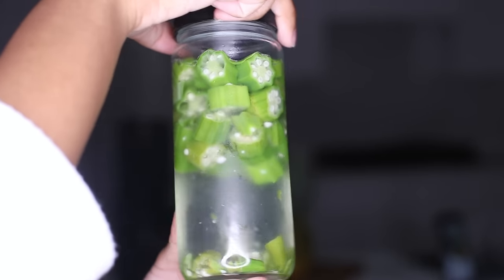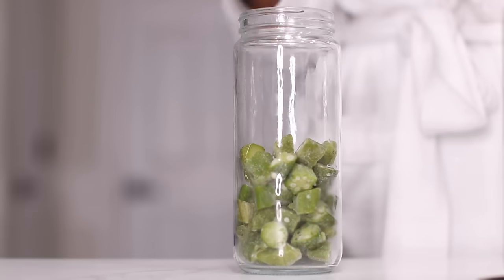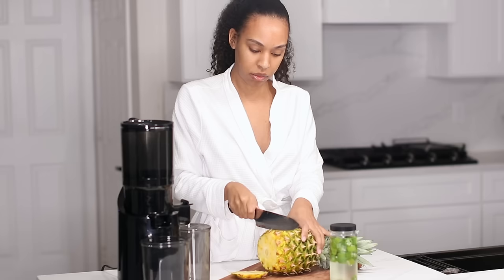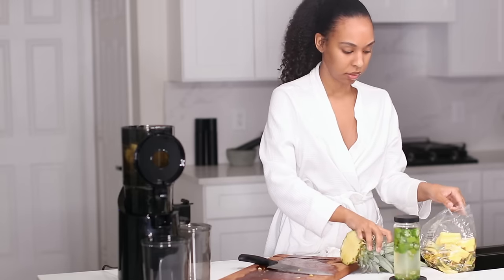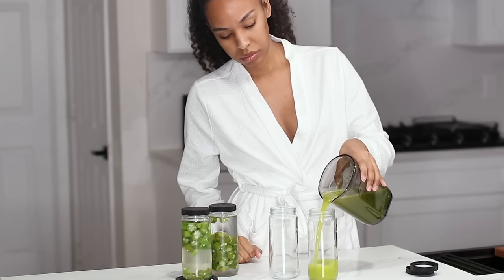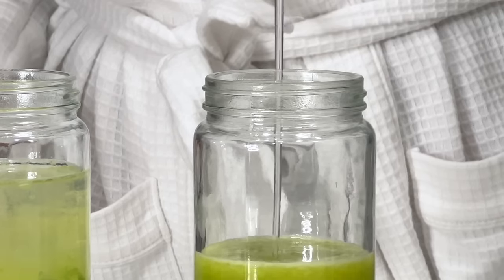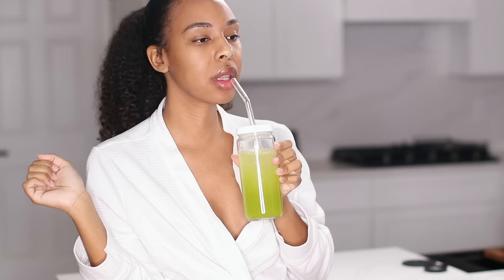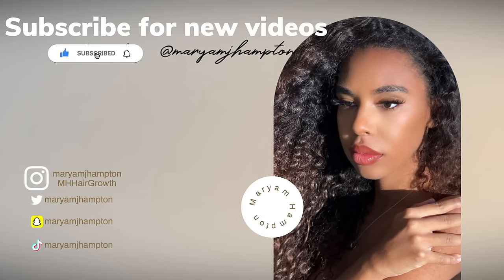Okra Water THE VIRAL Women's Health Recipe Hack You need to try!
Instagram & Tiktok @maryamjhampton and @mhhaircare
Discover the incredible benefits of okra water for women's health in this must-watch video! From supporting hormone balance to boosting energy levels, learn all about the powerful properties of this natural elixir. Dive into the science-backed reasons why okra water is becoming a sensation among health-conscious individuals worldwide. Don't miss out on this game-changing wellness trend – hit play now and start your journey to optimal health with okra water!

PRODUCTS MENTIONED
1. Juicer
2. 16 oz jars
3. Healthy Juicing Detox Ebook

BEST SELLERS FOR HAIR GROWTH

2. Maximum Strength Hair Growth Shampoo Bar
3.
4. NEW Maximum Strength Hair Growth Oil
5. NEW Maximum Strength Moisturizer
6. Black Rice Water Growth Stimulating Shampoo

GET RICH TIPS

Family page- @maryamntony
Hair Care Page- @mhhaircare
Food page- @cookingwithmnt
Dog Page- @isabellamerlefrenchie

RECENT VIDEOS